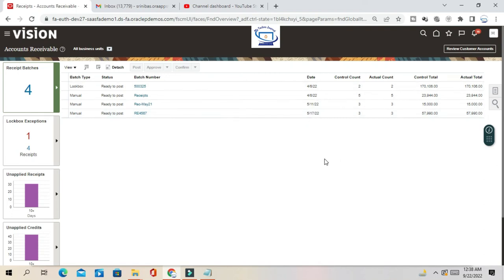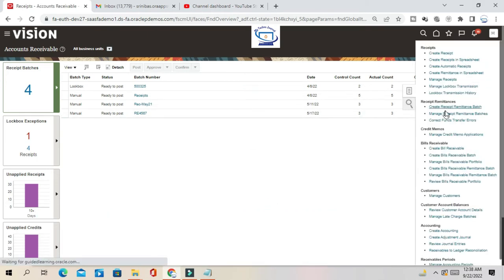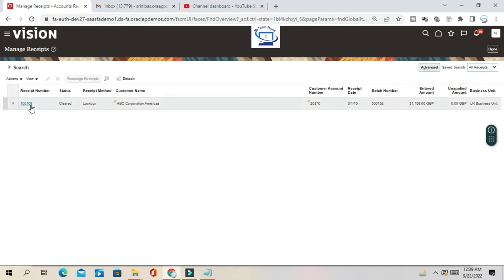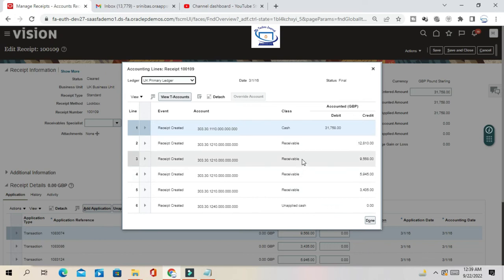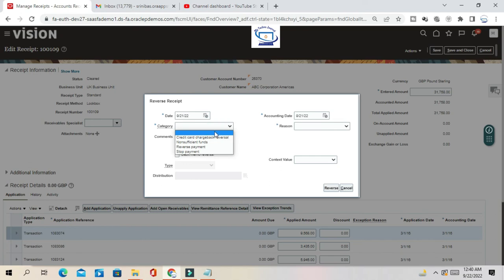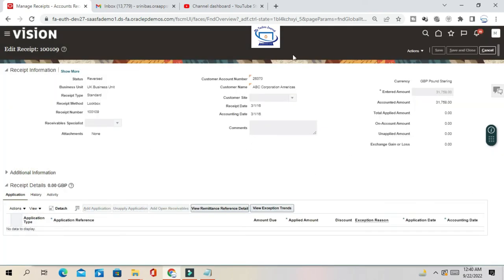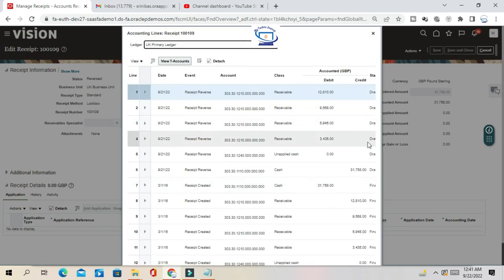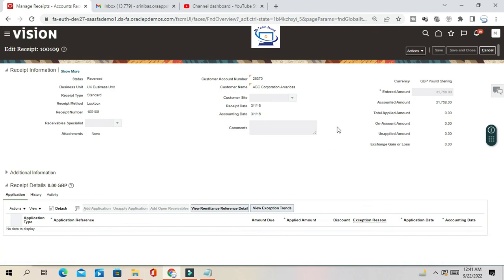Oracle Fusion Finance Training | How to process a receipt reversal in Oracle Fusion-R13| Cloud ERP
Oracle Fusion Finance Training | How to process a receipt reversal in Oracle Fusion-R13
How to create AR Invoice in oracle fusion
How to process receipt in oracle fusion
Oracle fusion AR  training

Python training